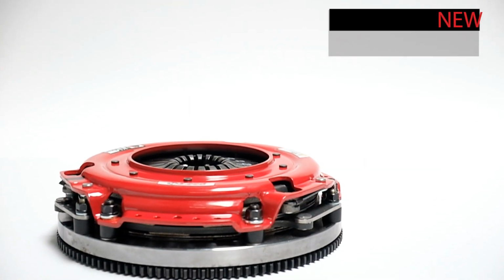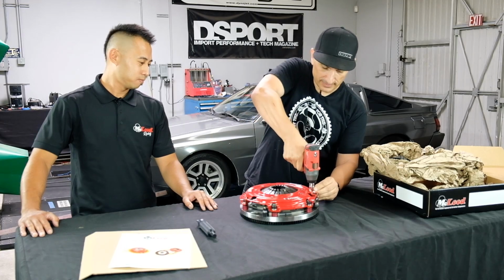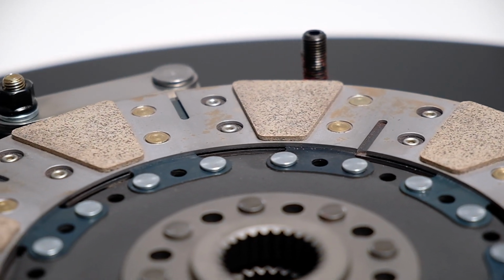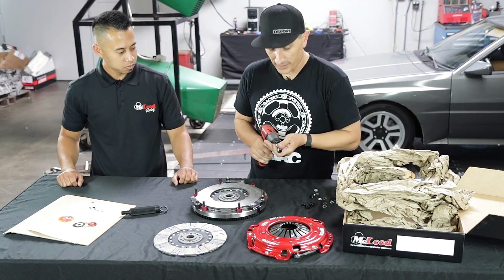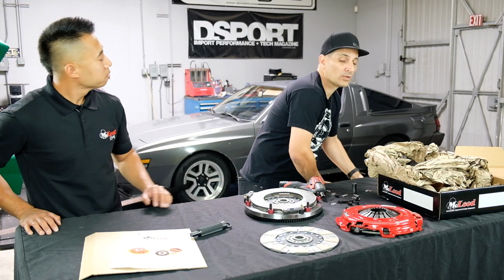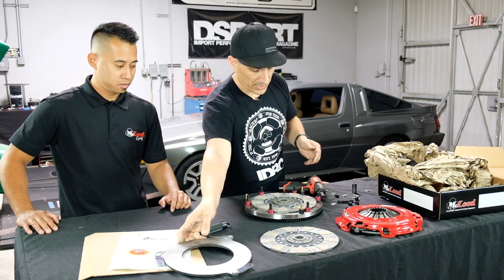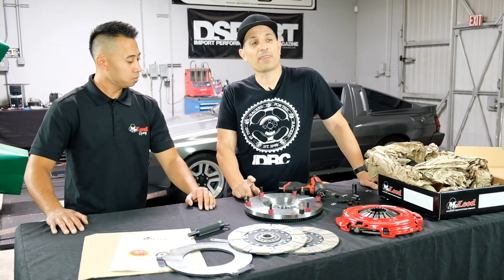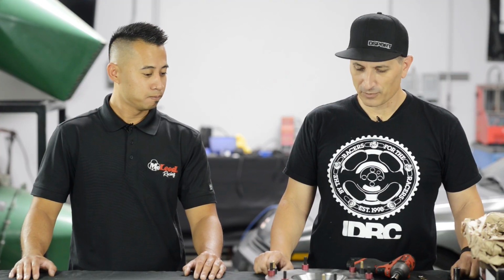2JZ Engine With T56 Transmission Clutch Solution From McLeod | First Look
A quick look at McLeod's clutch solution for the 2JZ with a T56 transmission.

1,000 hp street twin disc clutch, a new heavy duty, billet steel flywheel from McLeod.
Let's dive deeper into what makes this clutch stand out, material used, some of its specs, take it apart and see what's inside.